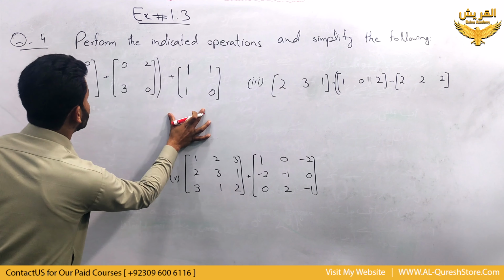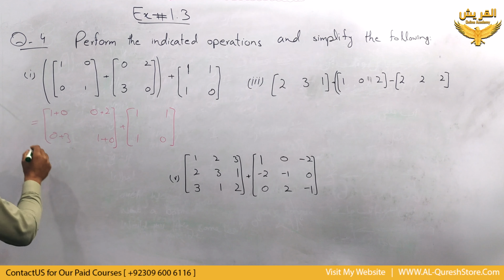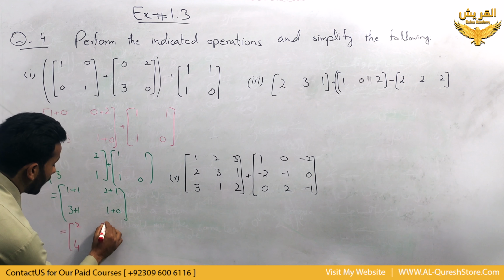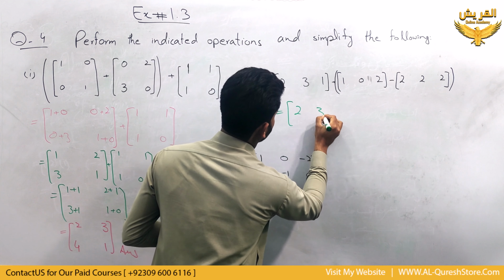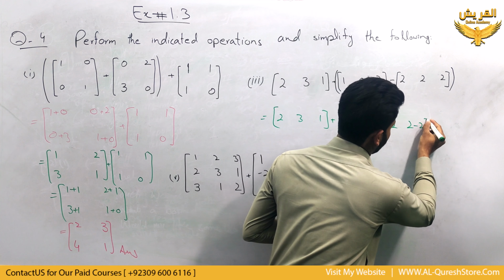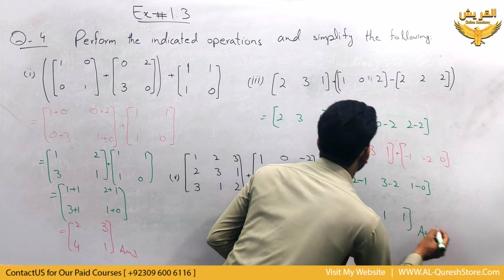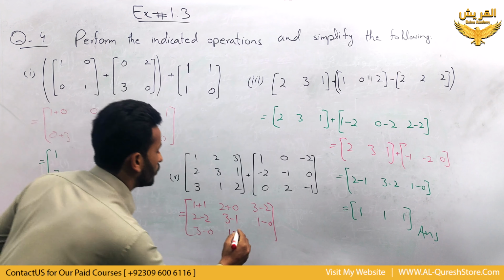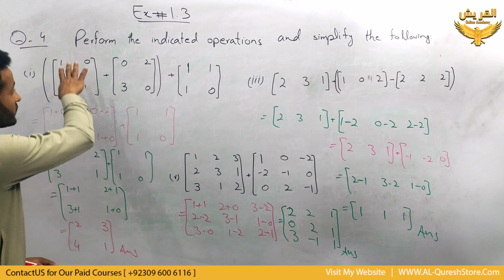9th Class Mathematics 18th Lecture | Exercise No. 1.3 - Question NO.4 | AL-Quresh Online Academy